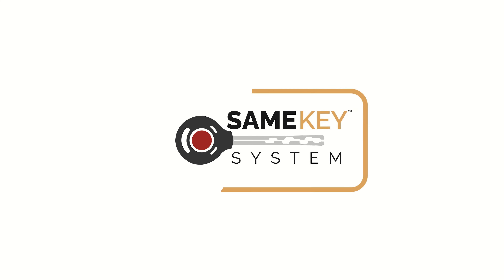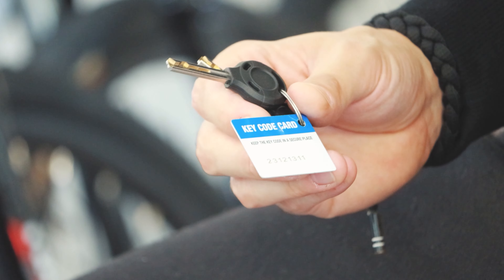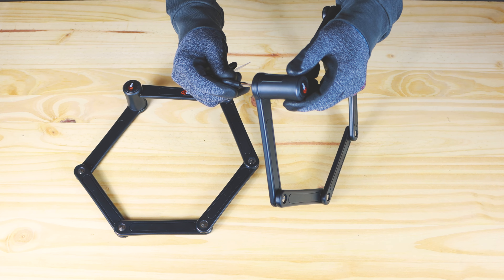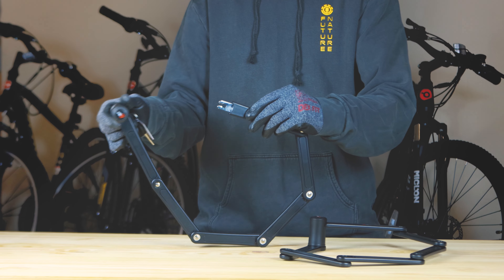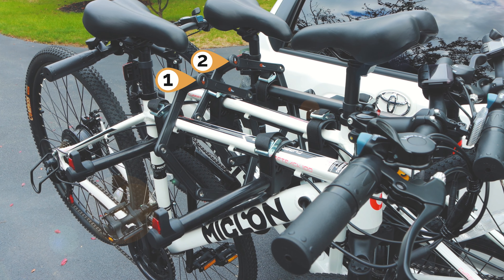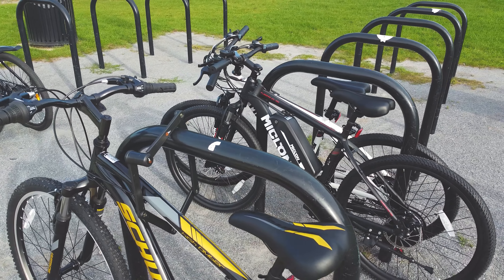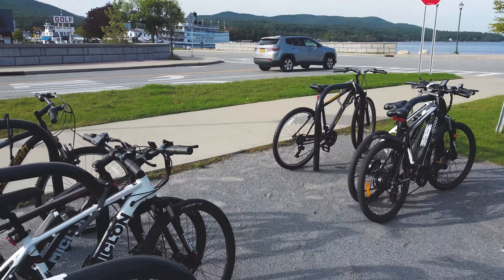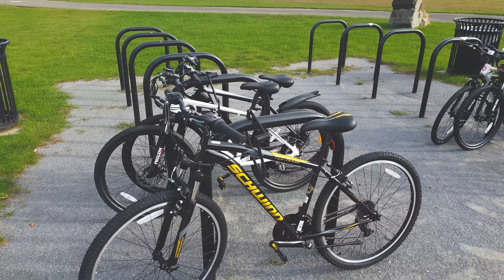Via Velo 230599T 4 Folding Lock Sets With Same Key System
Via Velo is a Canadian Based Leading brand i the international bike lock.